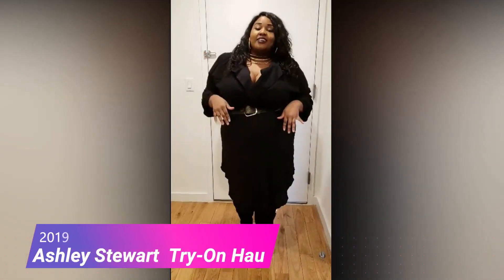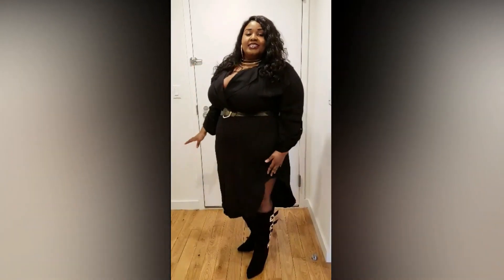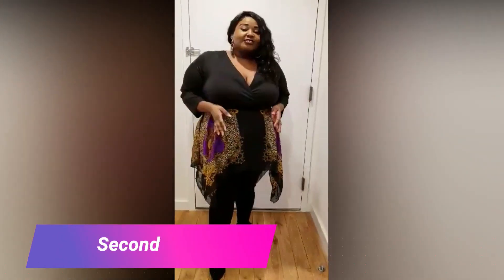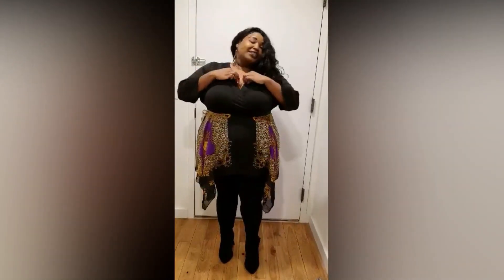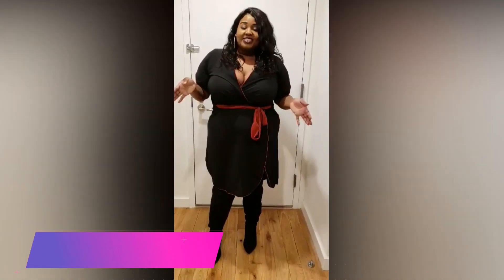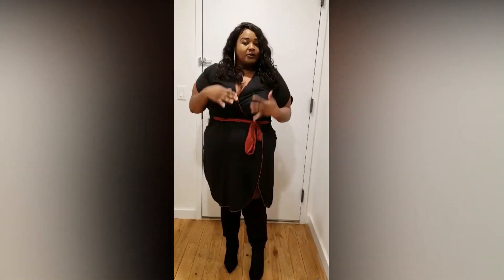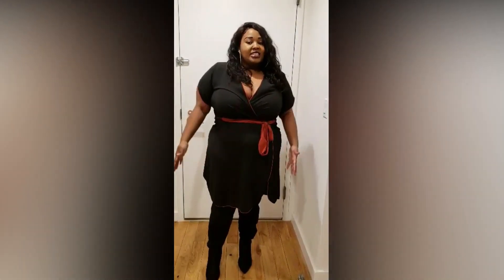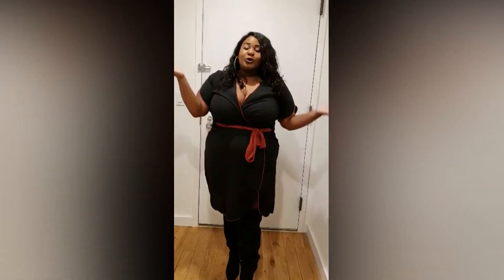Ashley stewart Try On Haul 2019 new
Hey Queens! Check out my first haul of the year featuring Ashely Stewart! These Ashely Stewart looks were all of on the clearance online rack, AND I had an additional 75%!!!

Can you say "hallelujah"?! LOL